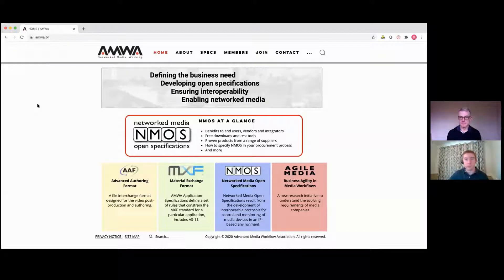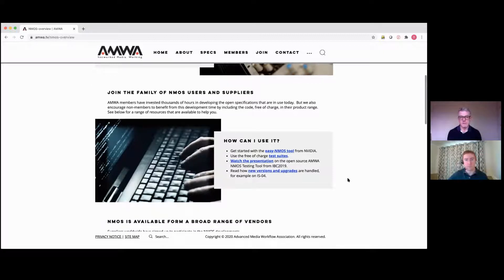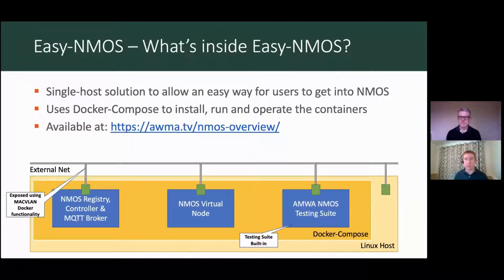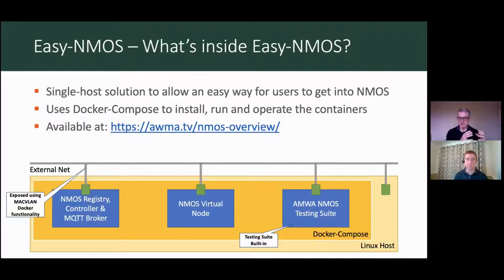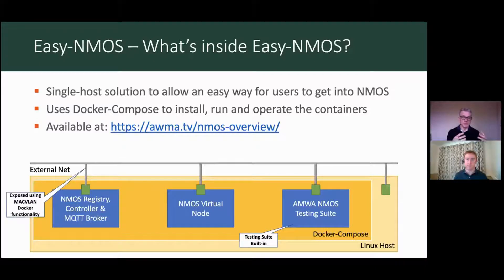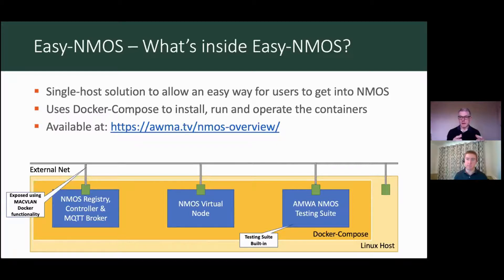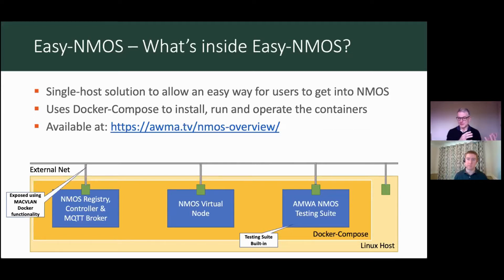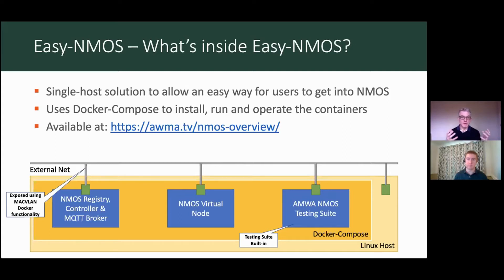Easy-NMOS Part 3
Join the AMWA community!

3. First steps to using easy-NMOS
a. How to get hold of easy-NMOS
b. What it gives you access to - the registry, virtual node and testing suite
c. How you can use it